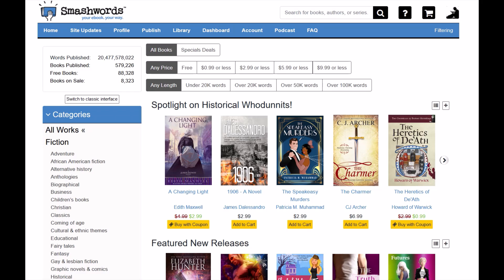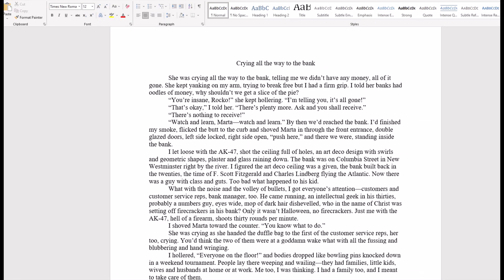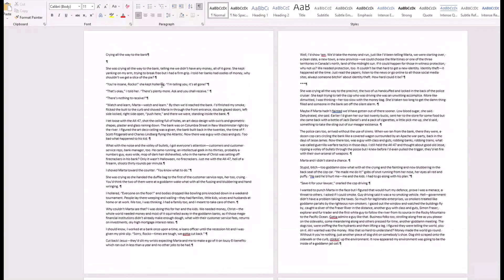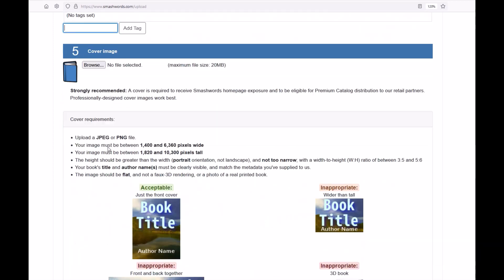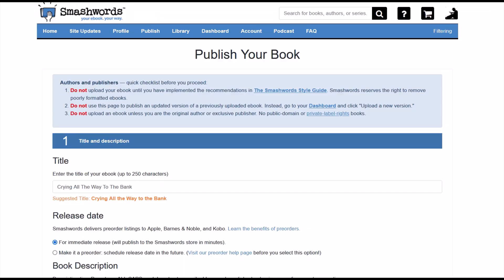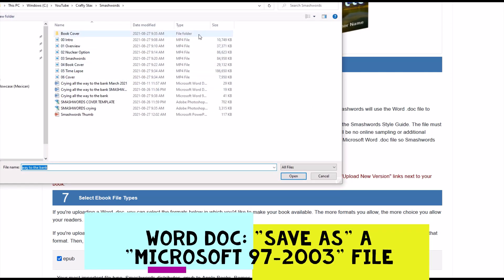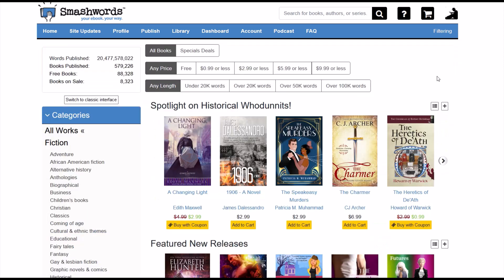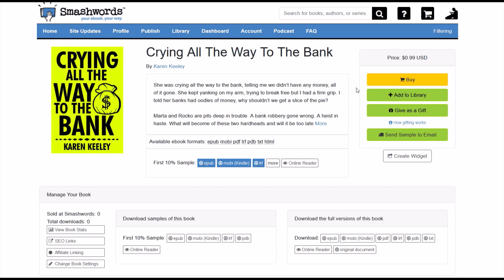Upload & Publish Your Short Story in 15 Minutes - Smashwords Tutorial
One of the most rewarding feelings is publishing your e-book and making it available for sale to the world. Smashwords is a free website that lets authors upload and publish e-books (novels, short stories and novellas).  However, it can be a bit intimidating to navigate the website and their style guide is ridiculously long. Here's a walkthrough on how to upload and publish a short story on Smashwords (including the book cover).

Timestamps:
00:00 Introduction
00:26 Formatting Your Book (Easy Method)
04:15 Uploading To Smashwords
07:00 Book Cover
08:16 Publishing
12:22 Getting ISBN